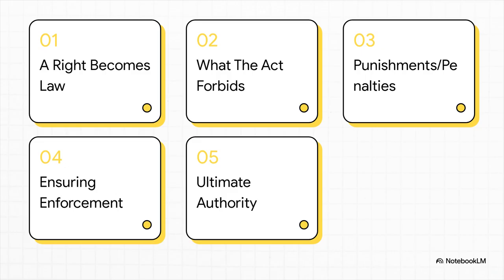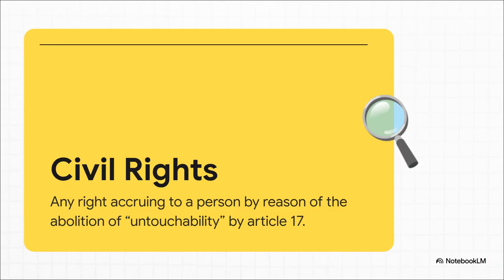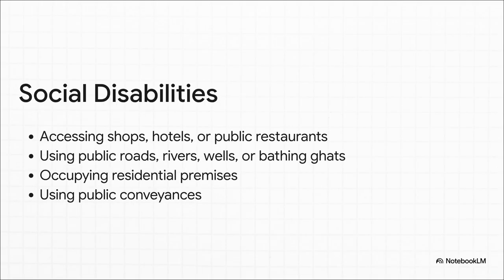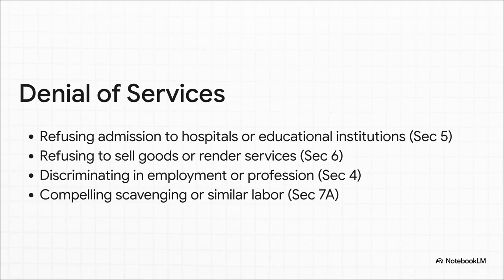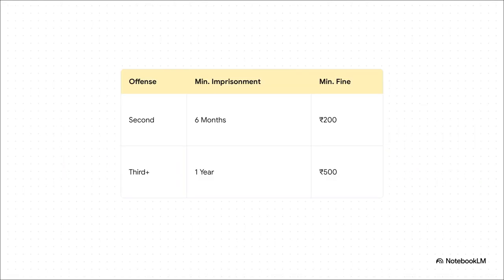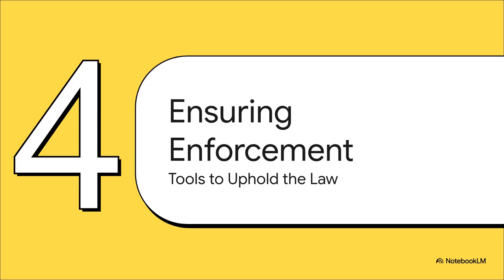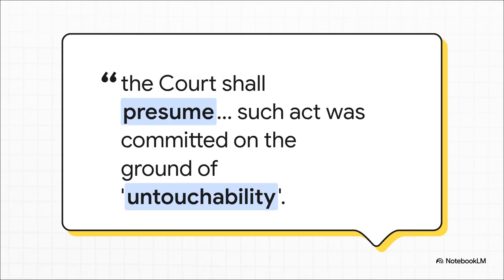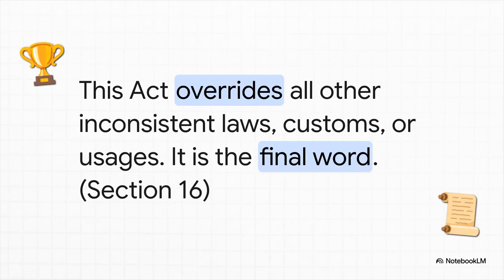The Protection of Civil Rights Act, 1955